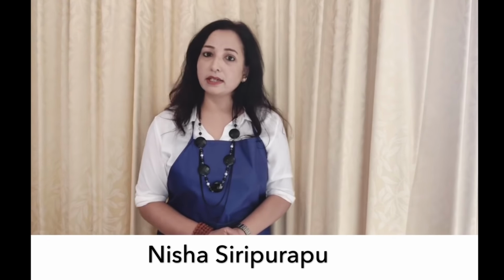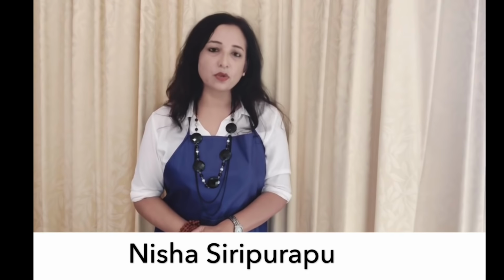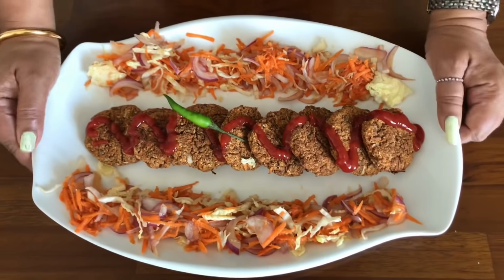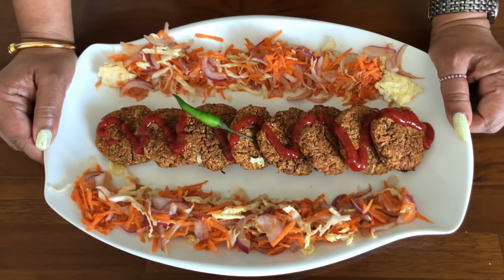Nisha's Diabetic Kitchen - || Oats & Chana Cutlet Recipe || Zero Oil Recipe || Baked Cutlet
Ingredients

1 bowl boiled kala chana
2 bowls oats powder
8/10 garlic cloves
small piece of ginger
1tbsp vinegar
1 tbsp olive oil
1/2 tbsp red chilli powder
1/2 tbsp cumin powder
1/2 tbsp flax powder
1/4 tbsp dry mango powder
Ketchup to garnish
Shredded cabbage,caroot and onion
2/3 chopped green chillies
salt & pepper

Method
Blend boiled channa ,ginger& garlic into a thick paste ( without adding water)
Roll into cutlets and bake for 35 to 40 mins @ 250 degree
Garnishing
Take shredded cabbage,carrot, onion and add plive oil,vinegar,salt ,pepper & mix well.
Arrange cutlets and garnish with the above shredded mix
Serve with chutney/ketcup of your choice

Written, conceived , edited ,video by

Nisha Siripurrapu